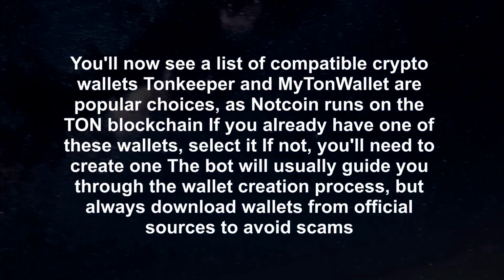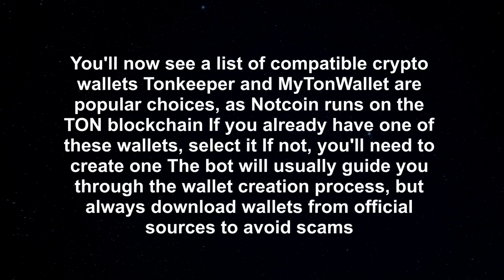HOW TO CONNECT NOTCOIN TO WALLET IN TELEGRAM - Julia'sTutorials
HOW TO CONNECT NOTCOIN TO WALLET IN TELEGRAM shows you how to link your Notcoin mining activity within Telegram to a compatible crypto wallet, covering the connection process, security considerations, and potential benefits of integrating your Notcoin earnings.

00:00 Intro
00:04 Accessing Notcoin Bot
00:11 Connecting a Wallet
00:16 Selecting a Wallet
00:26 Granting Permission
00:32 Wallet Confirmation
00:36 Linking Notcoin to Wallet